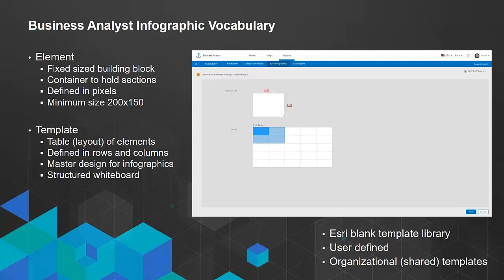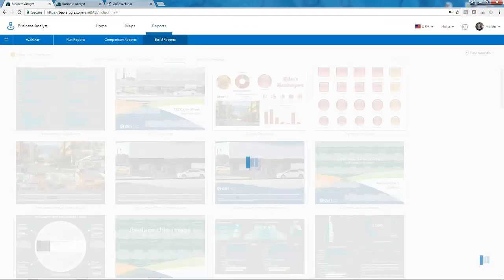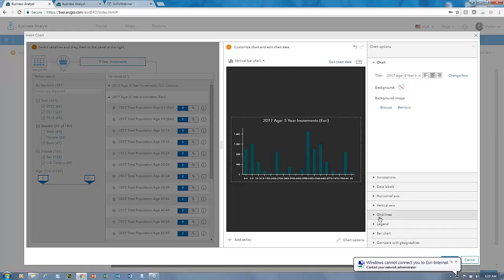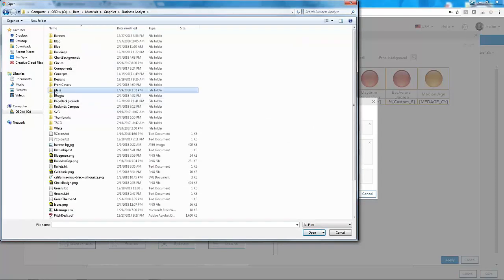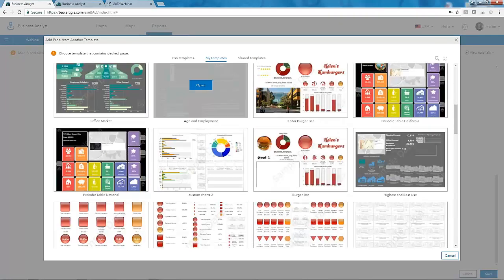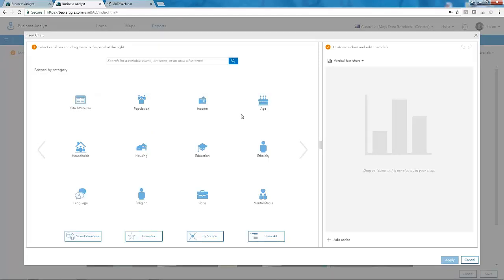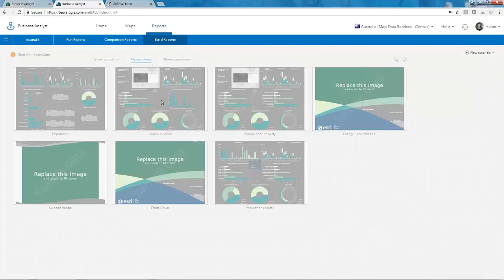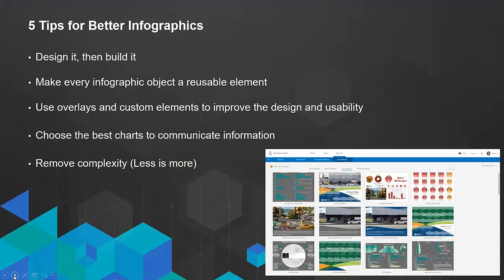Professional Infographics Made Easy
According to Forbes magazine, 90 percent of all information that people remember is based on visual impact. Infographics offer one of the most powerful ways to summarize key facts so they can be easily digested by the reader. The December release of ArcGIS Business Analyst Online further enhances infographics as a storytelling medium, so you can more powerfully create, organize, and display data that attracts and retains the attention of your audience.